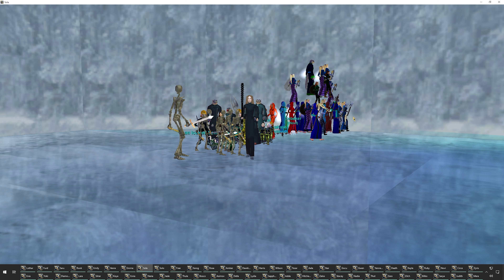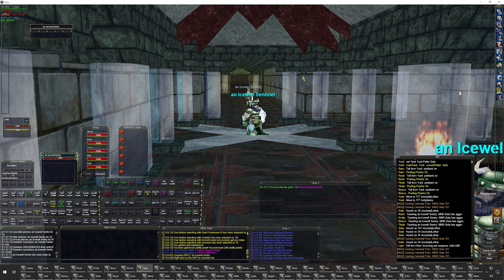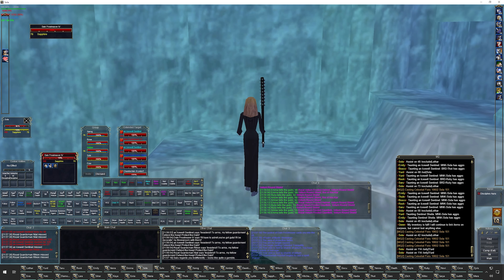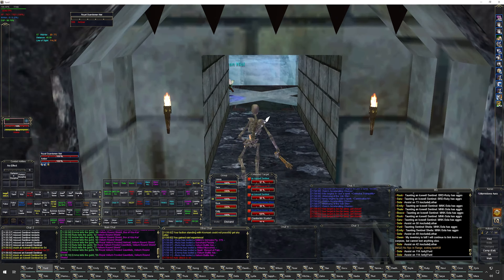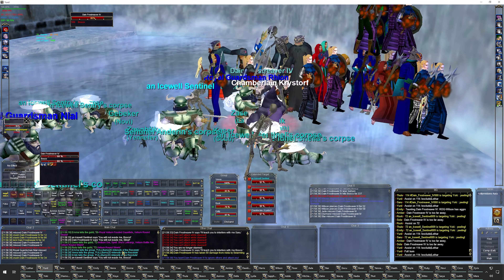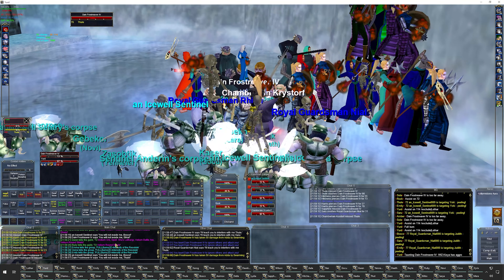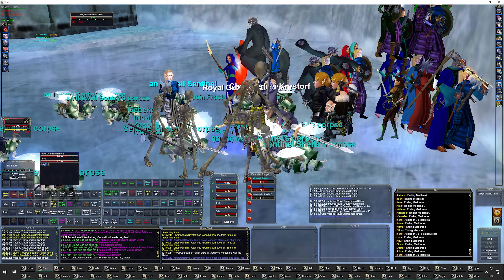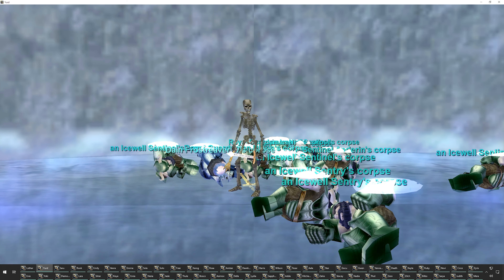Let's Play: Everquest - 38 - Dain Frostreaver IV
Easier than expected from this spot...